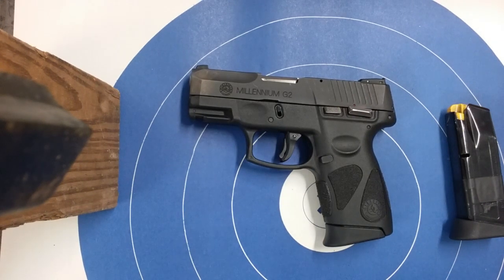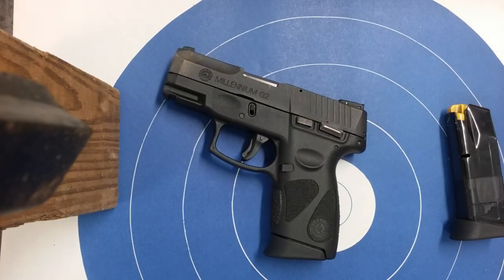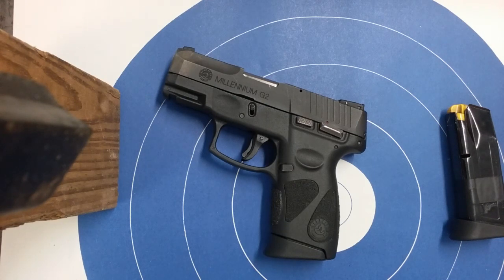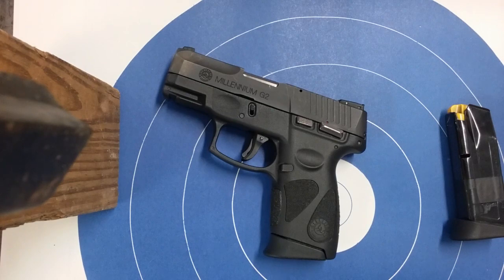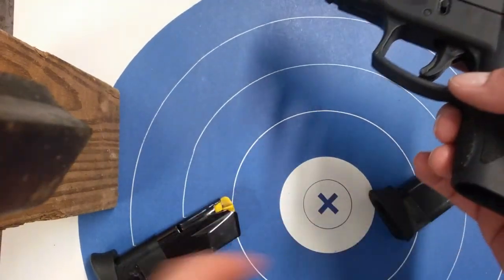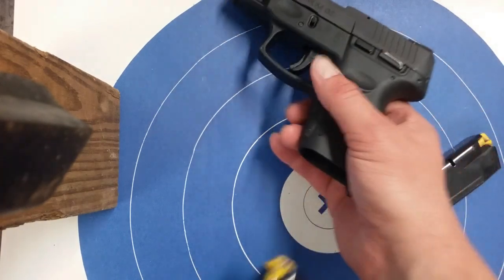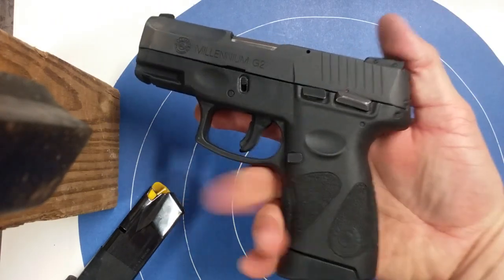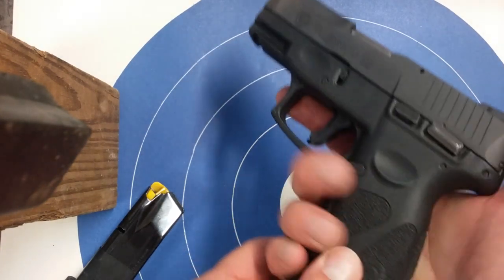Taurus G2 well over 2500 rounds! PT111 G2 9mm.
Over 2500 rounds. Only problem I've experienced is the mag release while firing, but a quick at home fix will prevent it. Also placed electrical tape to prevent mag rattle. Great budget pistol.